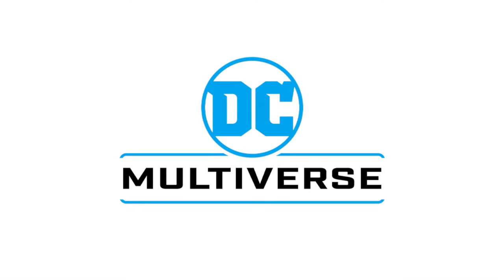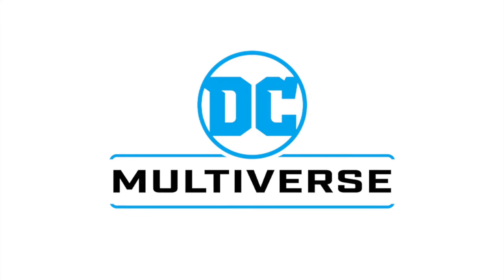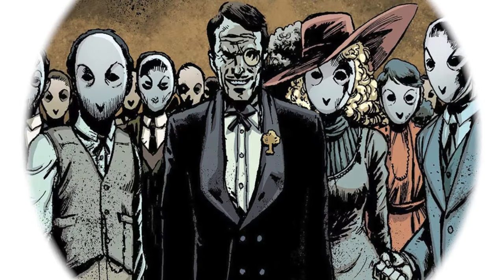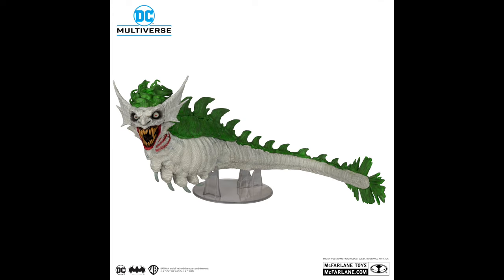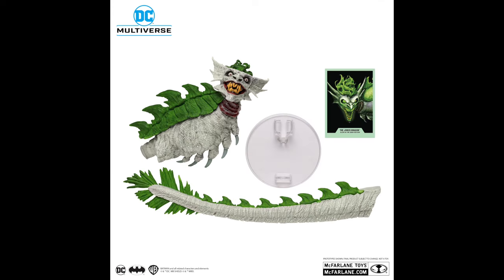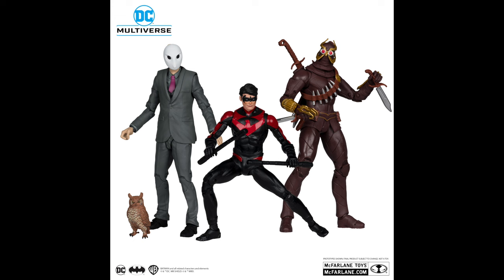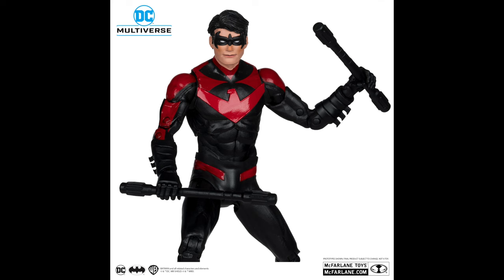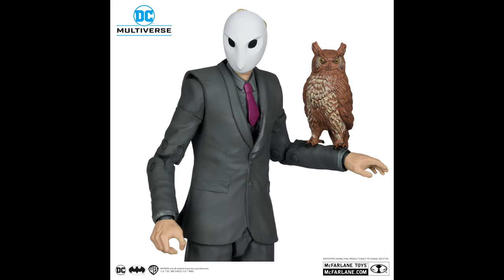2024 NEW DC MULTIVERSE AMAZON EXCLUSIVES REVEALED | McFarlane Toys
Today were taking a look at 2 new Amazon Exclusives for the McFarlane Toys DC Multiverse line.

Joker Dragon:

Court of Owls Box Set: